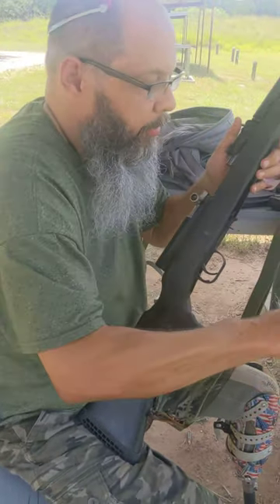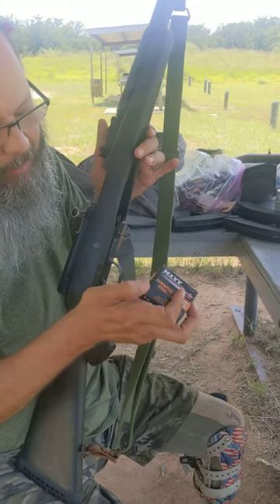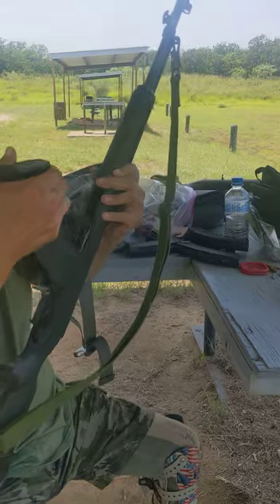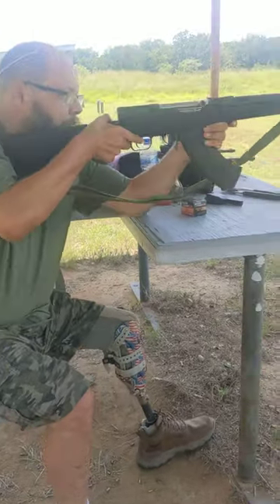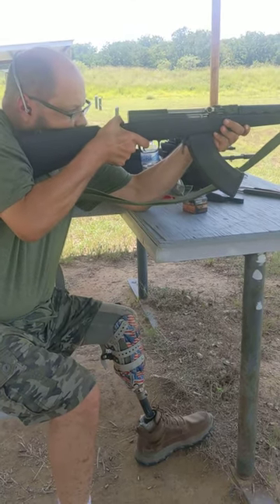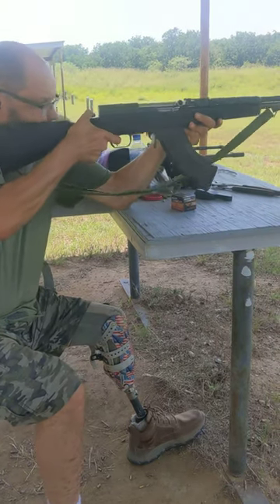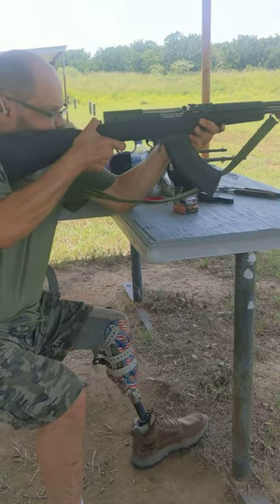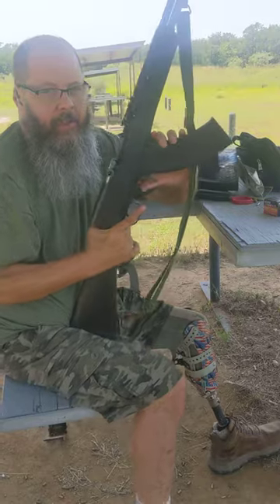Sks Archangel Magazine